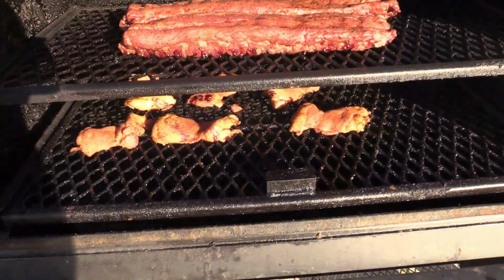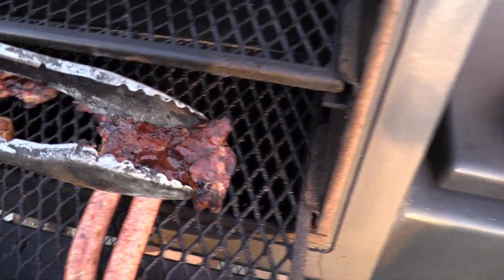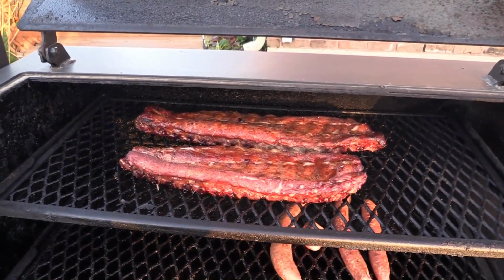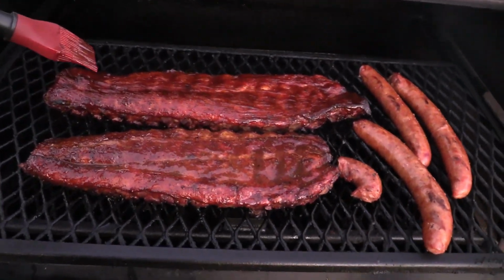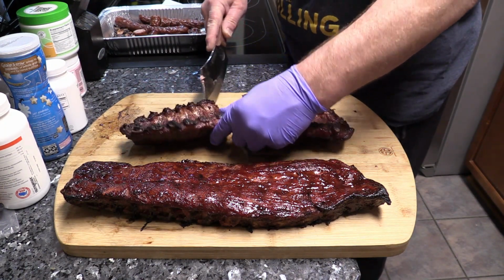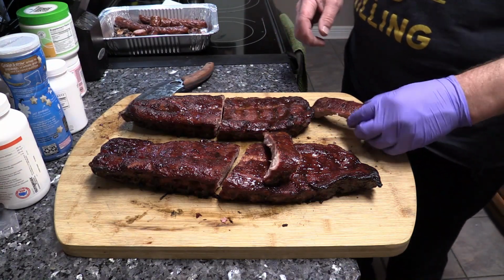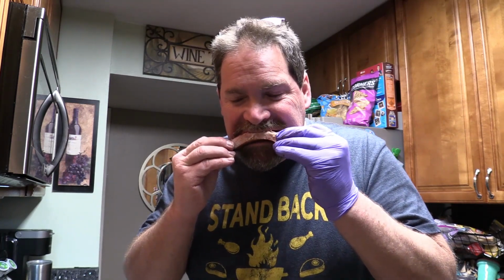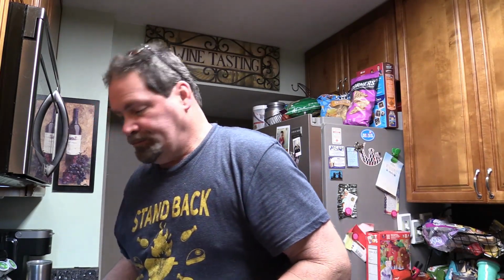Baby Back Ribs Experiment (LSG)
One rack of ribs sauced with Sweet Baby Ray's and one rack sauced with Balsamic marinade. Smoked chicken and Conecuh sausage on the side. The taste test was surprising! YUMM!!
Get'Ya some Uncle Steve's Here!
Check out Lone Star Grillz Here!